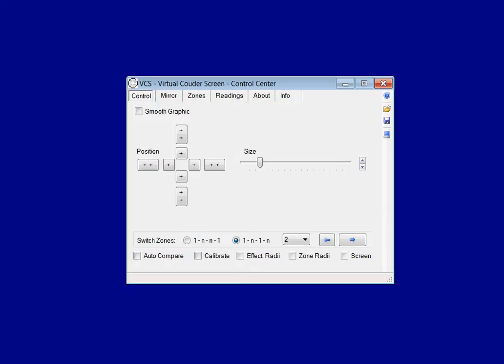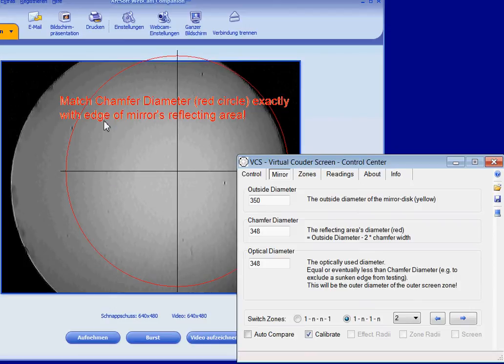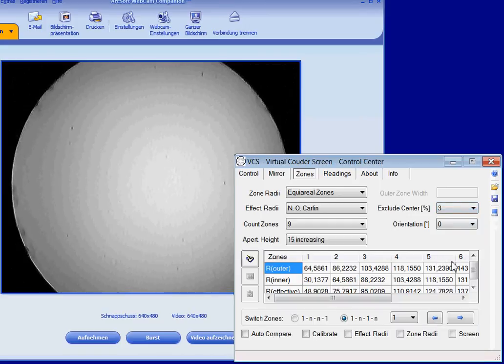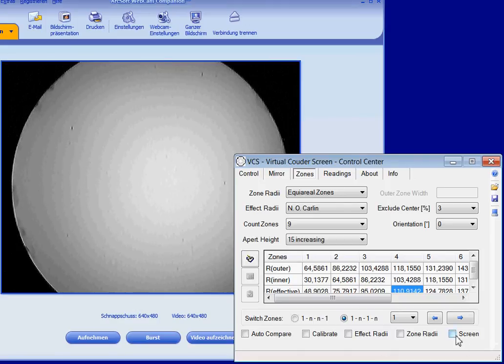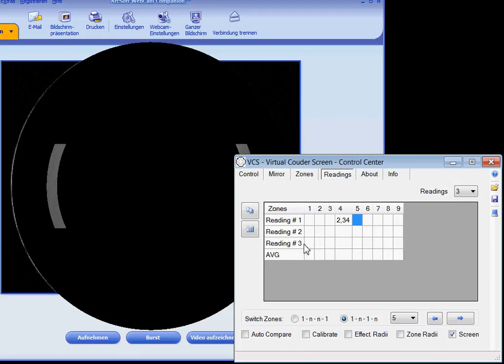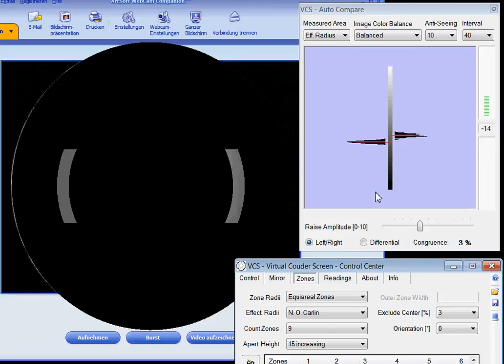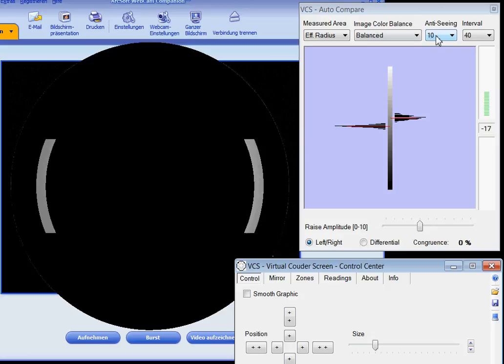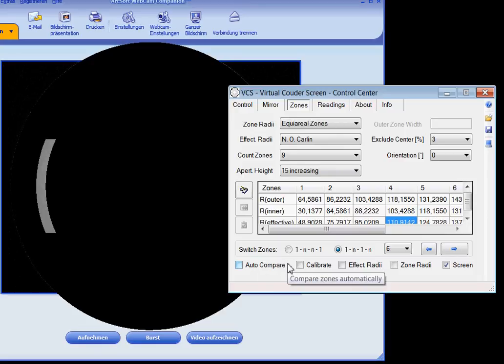VCS-Virtual Couder Screen - Introduction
A short introduction into "VCS - Virtual Couder Screen" - a software designed to improve the process of parabolizing telescopic mirrors.